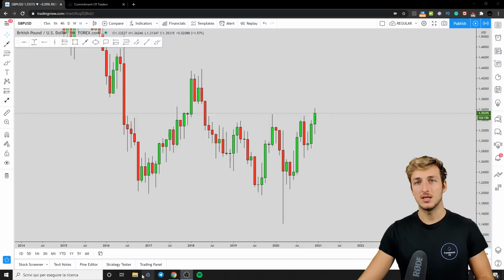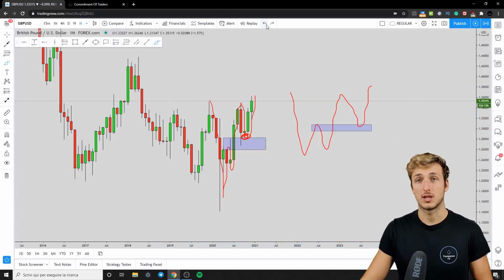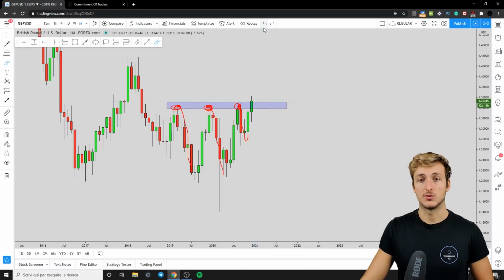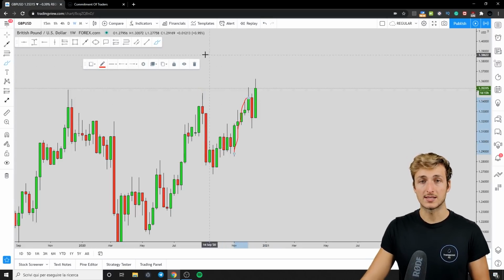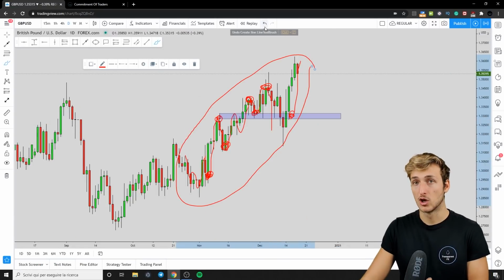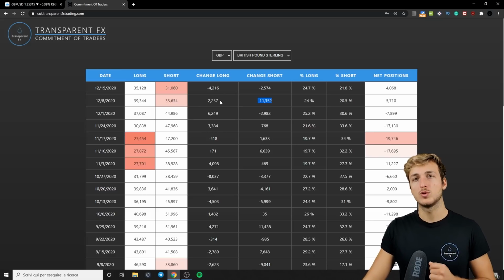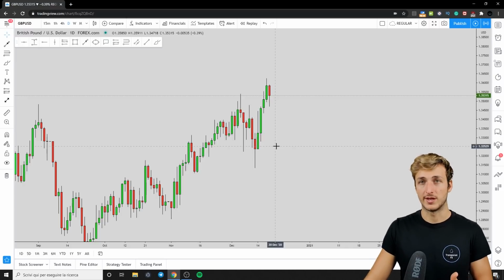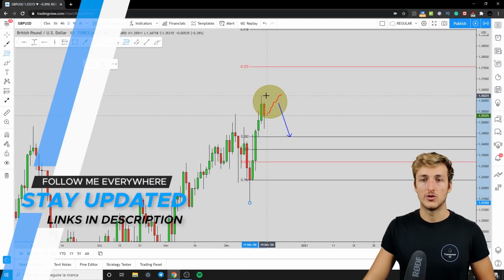SWING TRADING: GBP/USD - Get Ready For The Trading Week!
In this video, I will show you the opportunities that we currently have from a swing trading perspective on GBP/USD.
I will be performing a full swing trading market breakdown on it both from a technical analysis and order flow point of view, so that you can take some value from the video to increase your performance when you are forex trading.